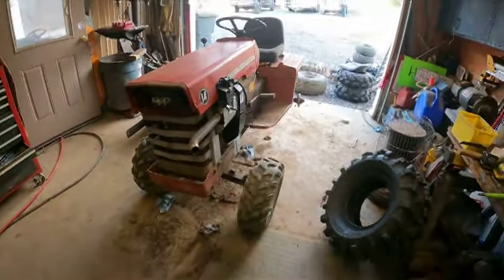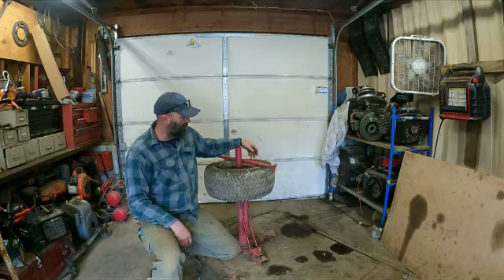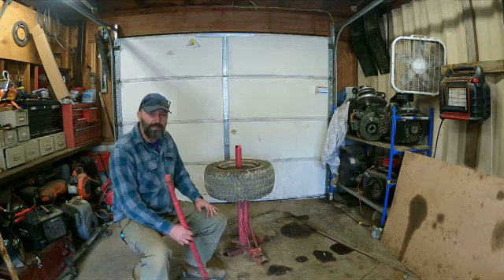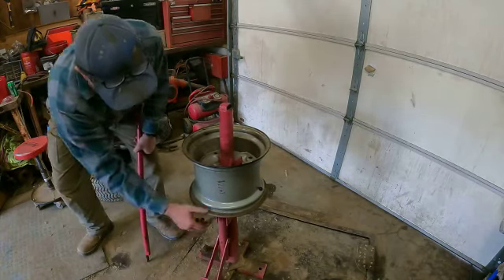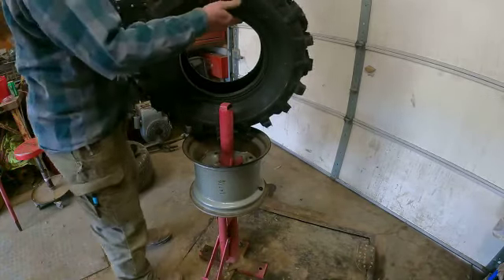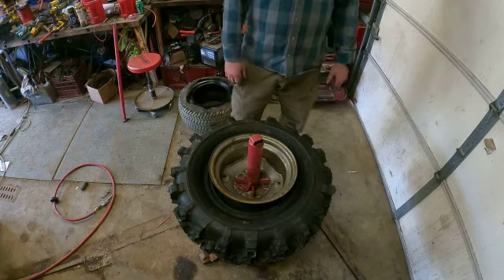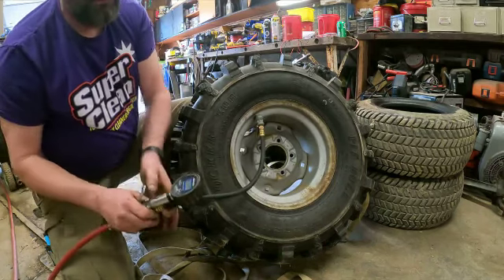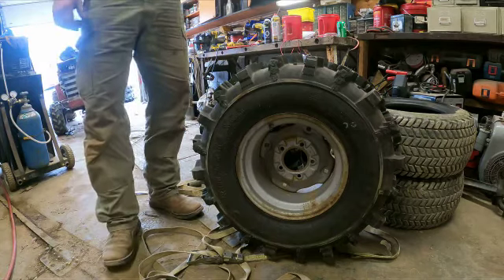Changing tires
Let's figure out this Harbor Freight tire changer